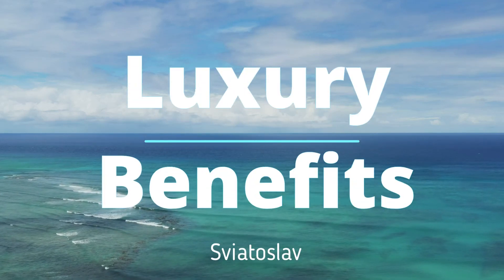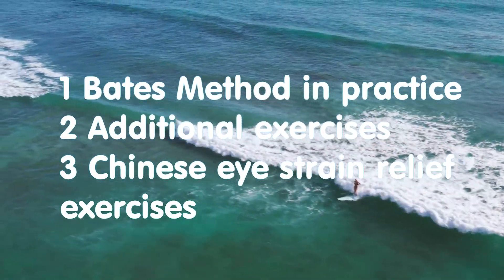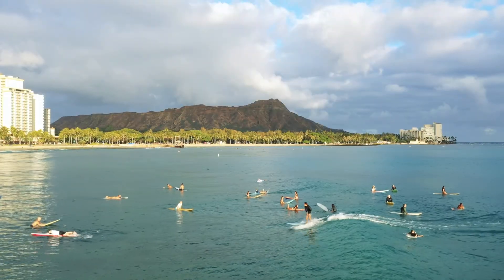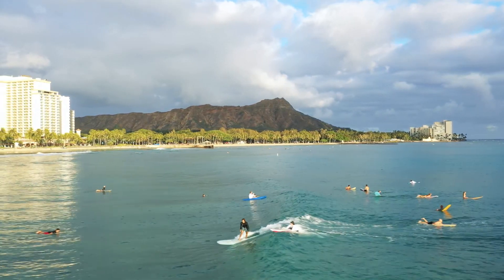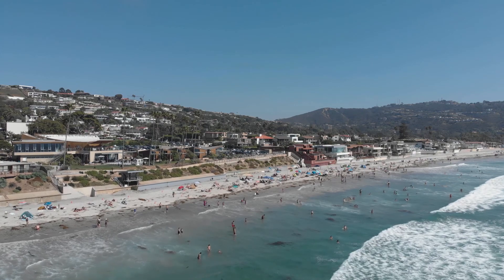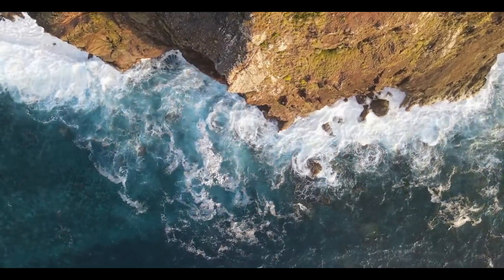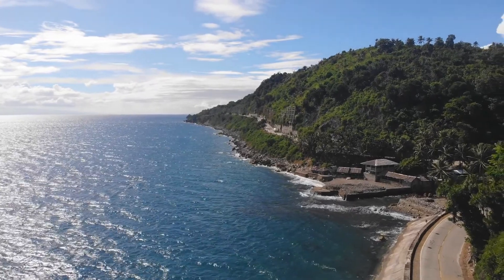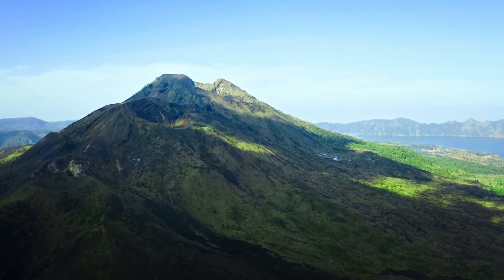The Bates Method for Vision Recovery: Unveiling the Secrets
Are you tired of relying on glasses or contacts for clear vision? Have you ever wondered if there's a natural way to improve your eyesight? In this enlightening video, we dive deep into the fascinating world of the Bates Method, an innovative approach to vision recovery that has helped countless individuals regain clarity and comfort in their vision.
Here's what you can expect to learn in this video:

Introduction to the Bates Method: We'll start by introducing you to Dr. William Horatio Bates, the visionary ophthalmologist who developed the Bates Method. Discover the history and principles behind this natural approach to vision improvement.

Understanding the Vision Process: Gain insights into how your eyes function and the common factors that contribute to vision problems. Learn about conditions like myopia (nearsightedness), hyperopia (farsightedness), and astigmatism, and how the Bates Method addresses them.

The Bates Method Techniques: Explore the core techniques of the Bates Method, including palming, eye exercises, and sunning. We'll provide step-by-step demonstrations and explanations of each technique to help you get started on your journey to a better vision.

Experiencing Vision Recovery: Hear personal testimonials from individuals who have experienced significant improvements in their eyesight through the Bates Method. Their stories serve as inspiring examples of what's possible with dedication and practice.

Incorporating Bates Method into Your Life: Discover practical tips on how to incorporate Bates Method exercises into your daily routine. We'll discuss the importance of consistency and patience in achieving lasting results.

Scientific Perspective: We'll address the scientific perspective on the Bates Method, including both its proponents and critics. Gain a well-rounded understanding of the ongoing debate surrounding this natural vision improvement technique.

By the end of this video, you'll have a comprehensive understanding of the Bates Method and how it can help in vision recovery. Whether you're seeking to reduce your dependence on corrective lenses or simply want to explore natural alternatives for better vision, this video is packed with valuable insights and practical guidance.

Let's all take steps towards clearer and more comfortable vision!